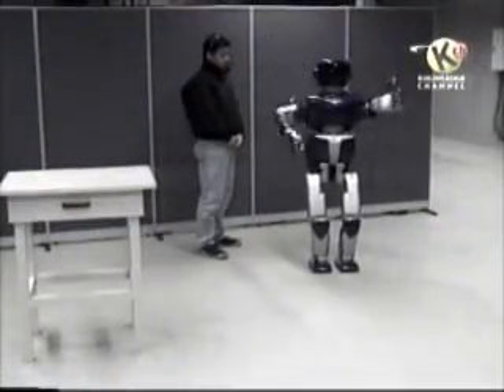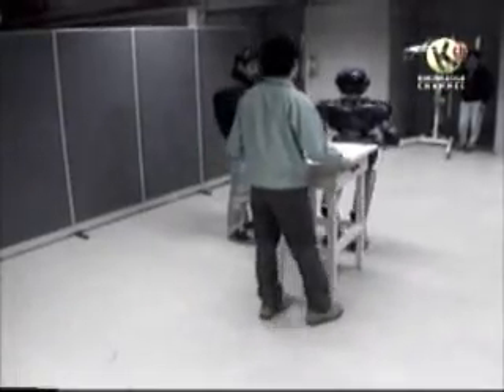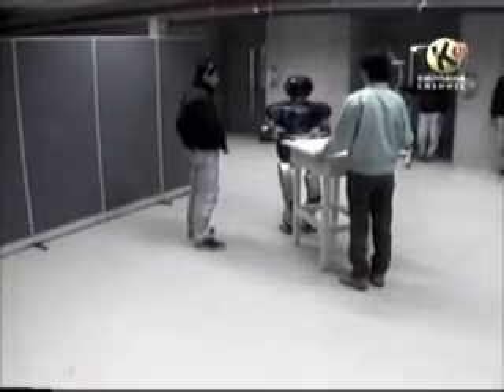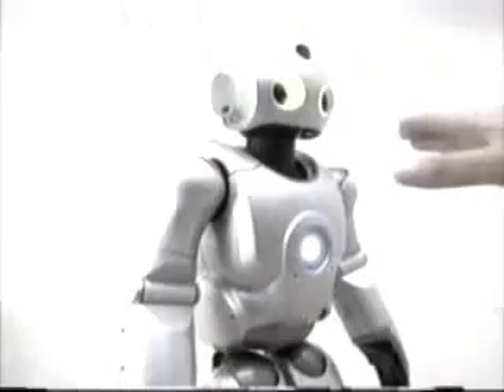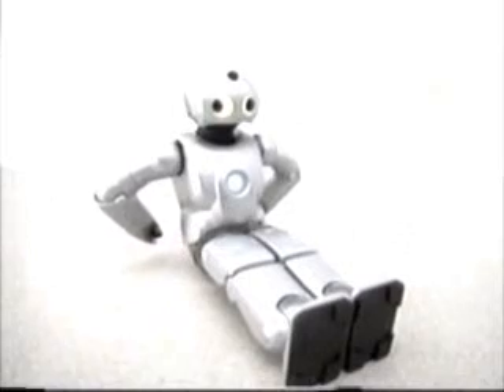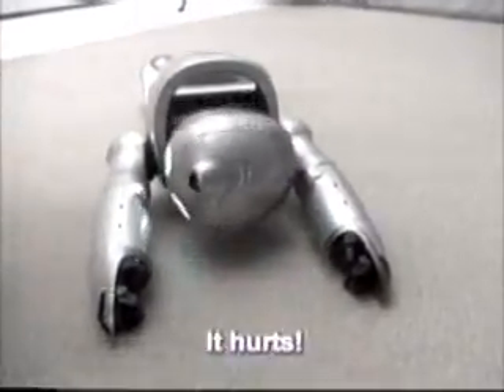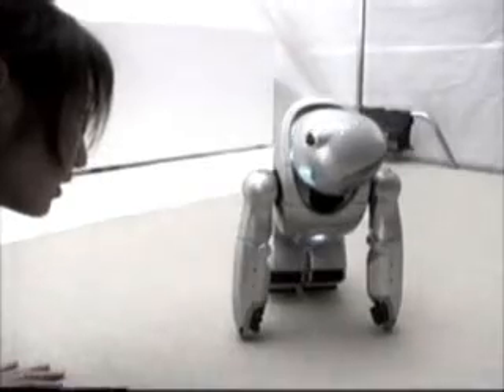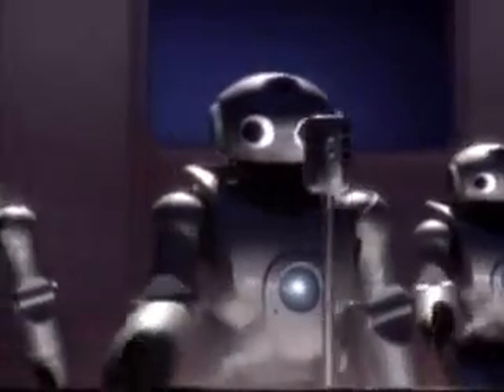Robotics - Asimo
I want an ASIMO. LOL